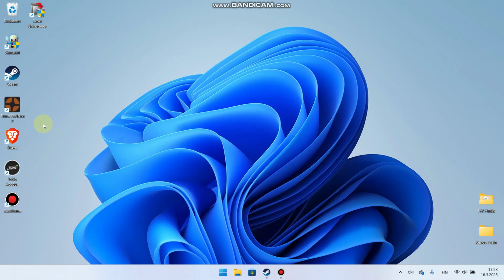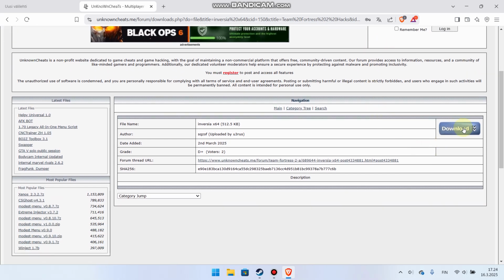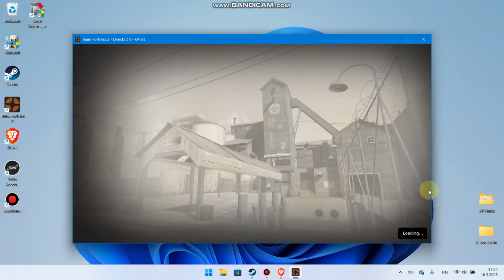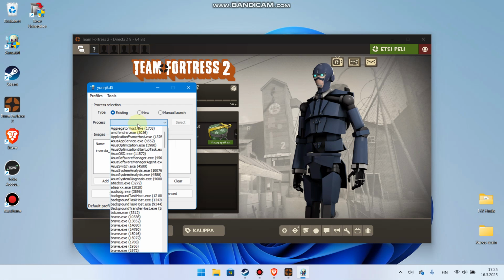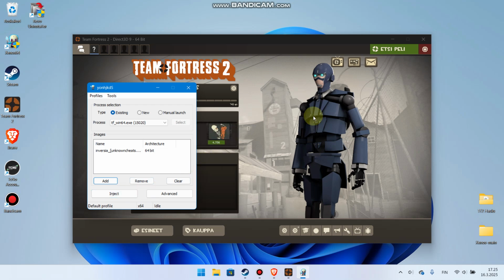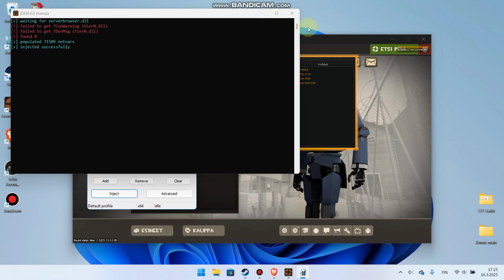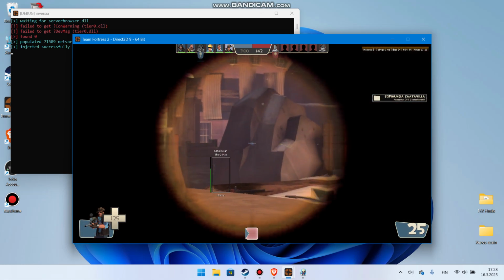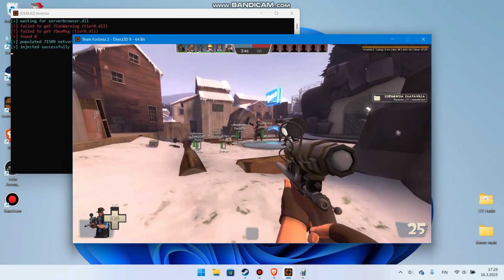HOW TO INSTALL FREE TF2 CHEAT (tutorial)